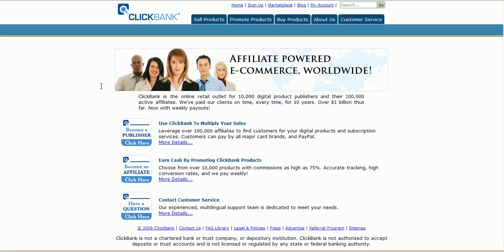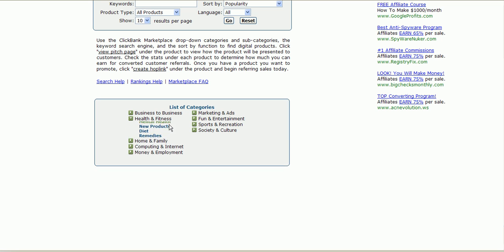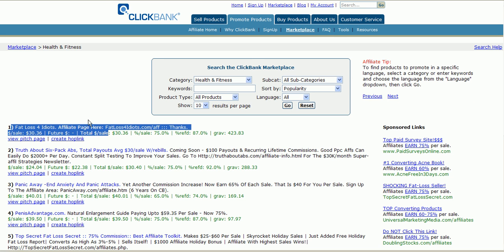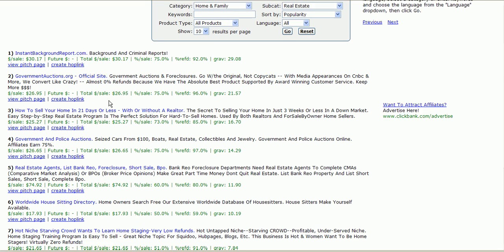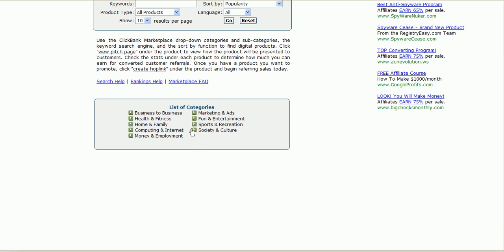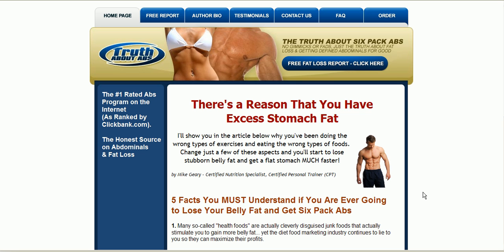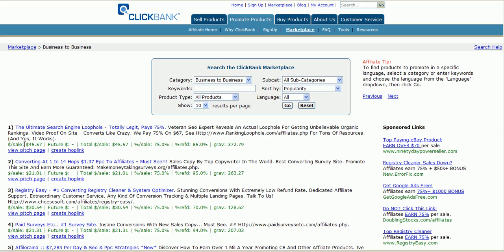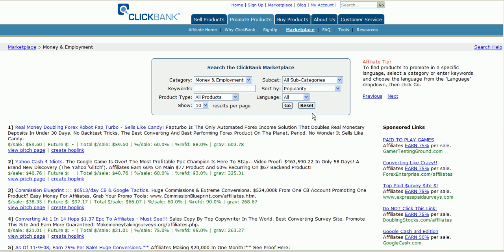Affiliate Mastery And Traffic Training 01/26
Affiliate Mastery And Traffic Training 01:
Overview of the system
More Free Videos: